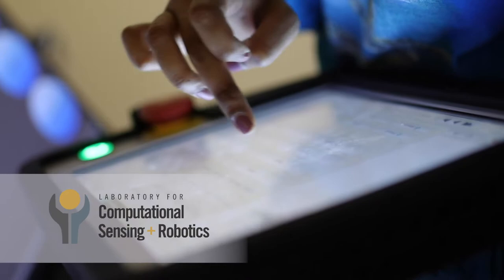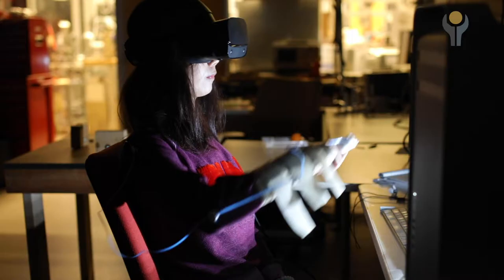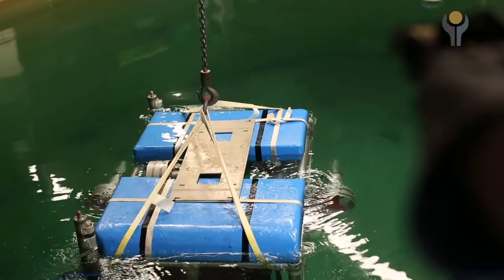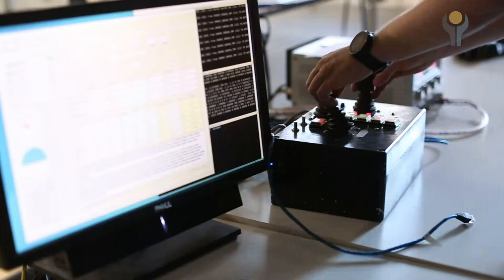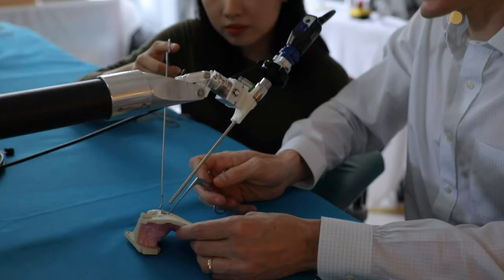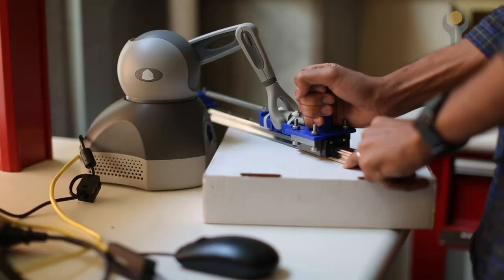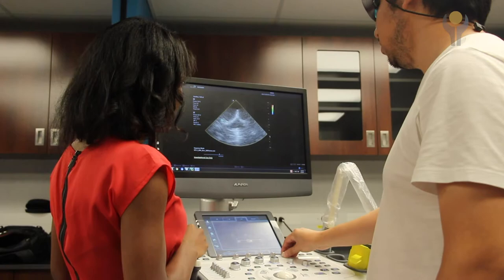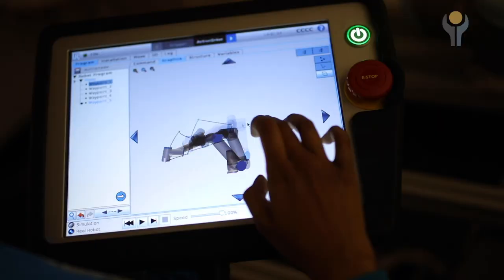Robotics at Johns Hopkins University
Learn more about robotics at Johns Hopkins University: lcsr.jhu.edu